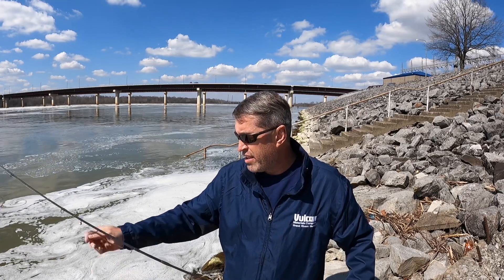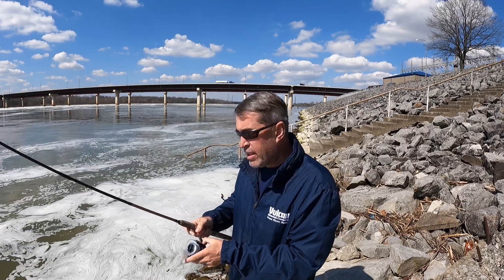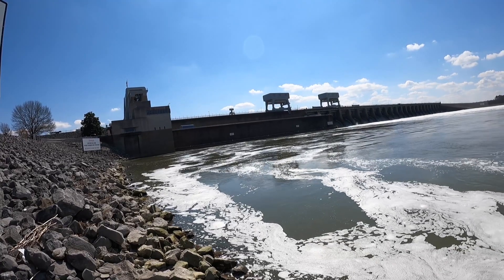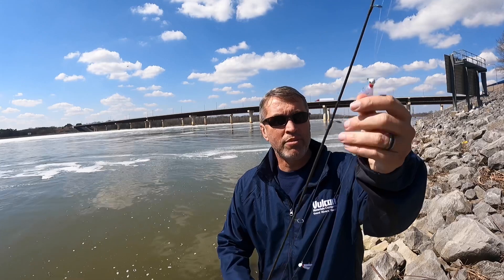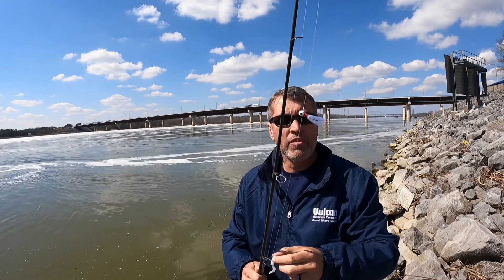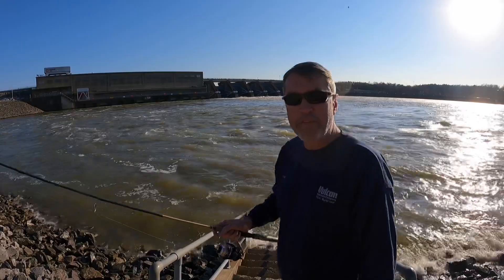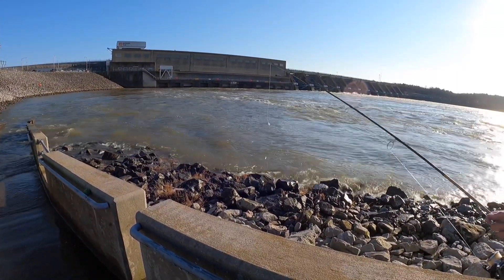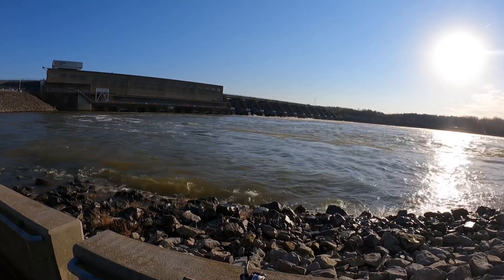Kentucky and Barkley Dam Skipjack Update 3-11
In this video I am testing the waters at Kentucky and Barkley Dams to see if the skipjack are biting yet.